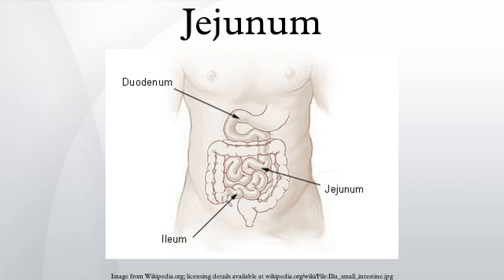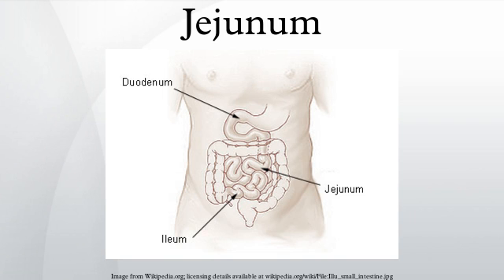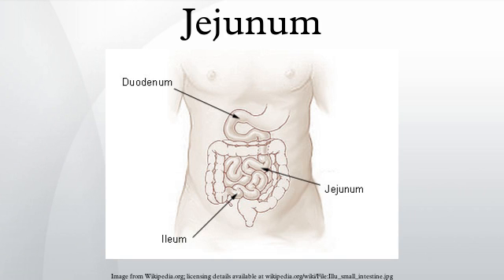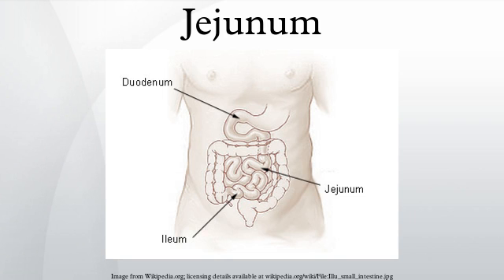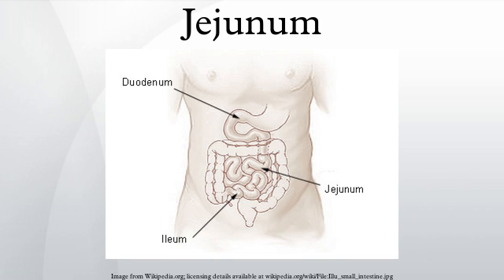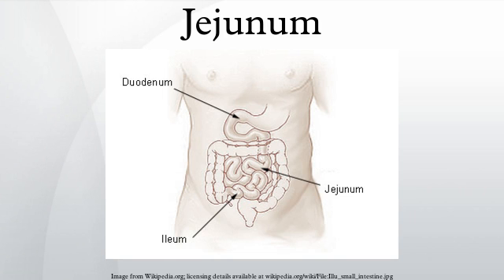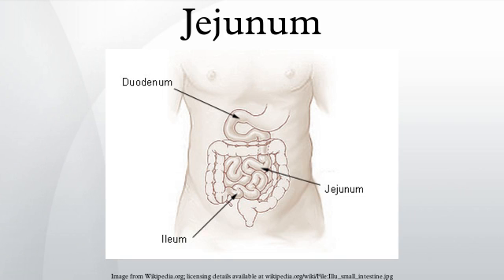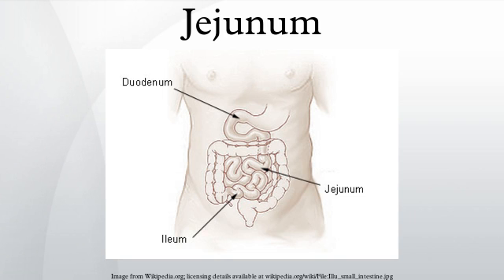Jejunum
The jejunum (/dʒɨˈdʒuːnəm/) is the middle section of the small intestine in most higher vertebrates, including mammals, reptiles, and birds. In fish, the divisions of the small intestine are not as clear and the terms middle intestine or mid-gut may be used instead of jejunum.
The jejunum lies between the duodenum and the ileum. The change from the duodenum to the jejunum is usually defined as the Duodenojejunal flexure and is attached, and thus "hung up", to the ventricle (see stomach) by the ligament of Treitz. In adult humans, the small intestine is usually between 5.5 and 6m long, 2.5m of which is the jejunum.